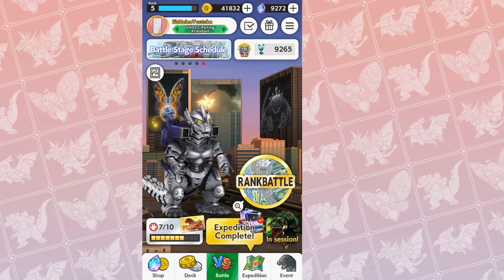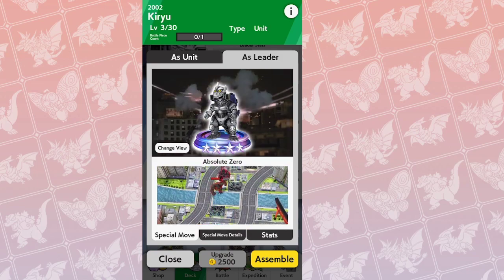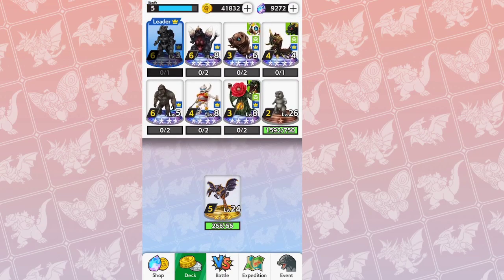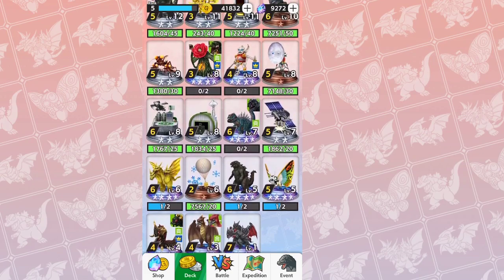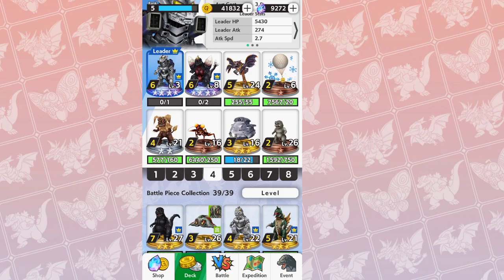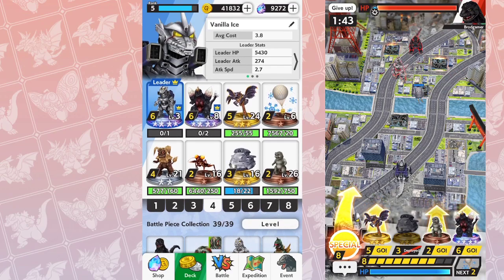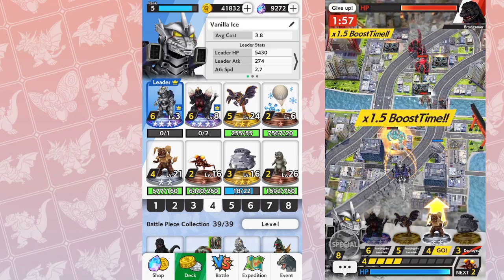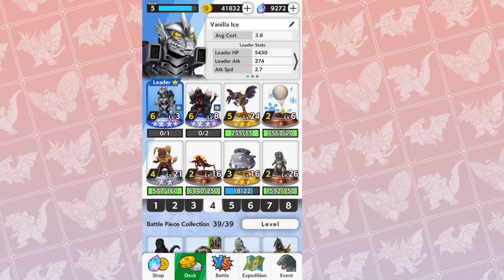Deck Building 101: Kiyru - How to Build a Meta deck for Godzilla Battle Line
Let me know how you guys liked this deck! And yes i do accidently punch my mic stand at the end haha!